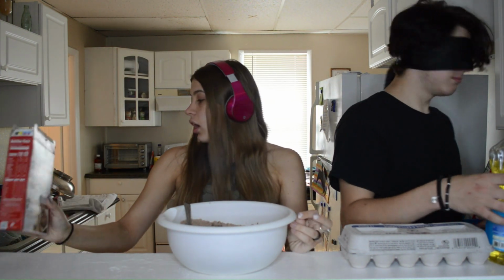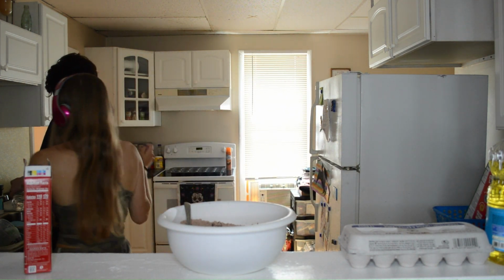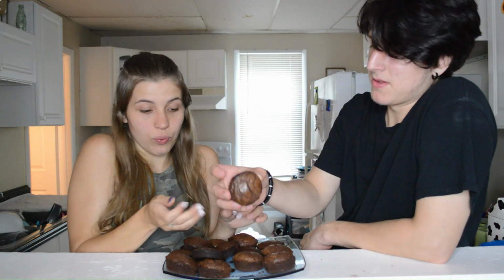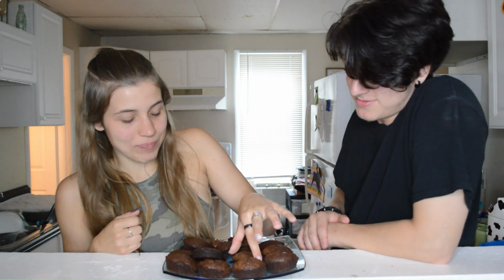Blind and Deaf cooking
I'm actually really proud of this video. I personally can see the improvement I've made from my first video to now. I can see myself growing and learning these new skills to improve the quality of my videos.
Here's to many more videos to come :)